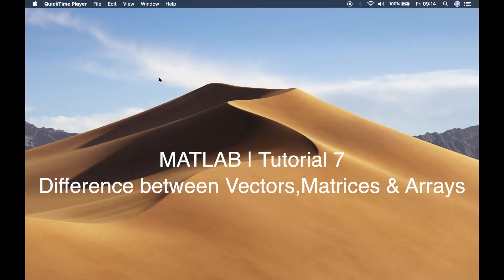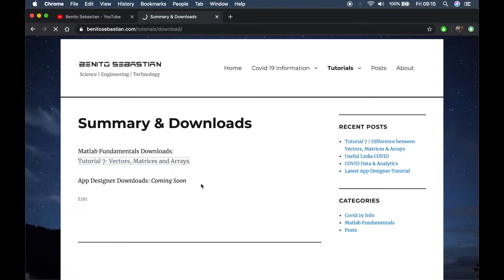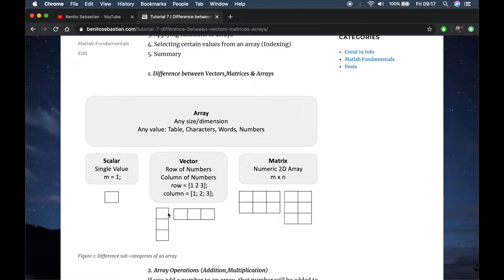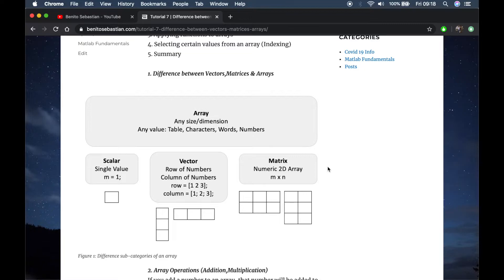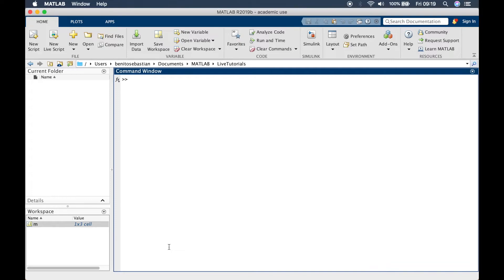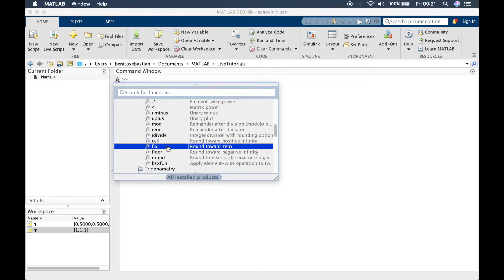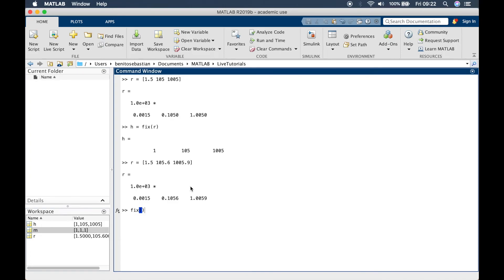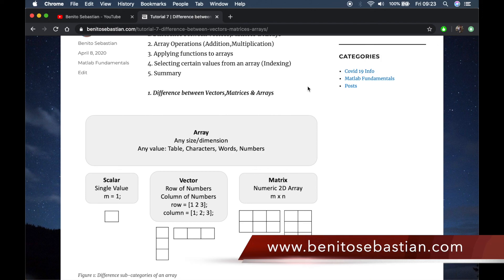MATLAB | Tutorial 7 | Difference between Vectors,Matrices & Arrays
☑️ In this video:
0:23 Invitation to visit my new website
0:51 Summary and downloads page on my website
1:26 Understanding vectors, matrices and arrays
3:38 Examples for each
4:23 Vector operations
5:06 Applying built-in functions to vectors
7:19 What is in the next tutorial

⏭️ In the upcoming videos I'll teach the fundamentals for getting started with Matlab